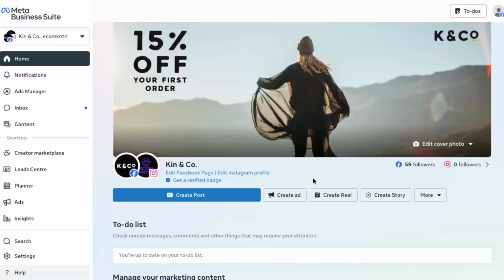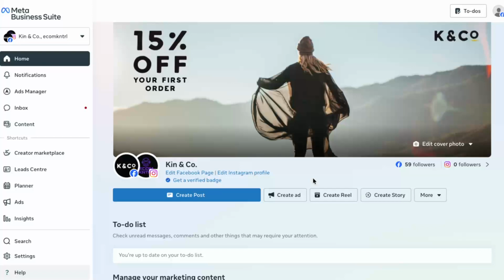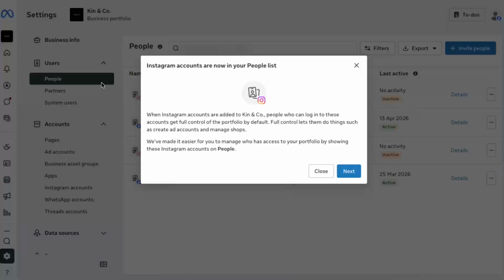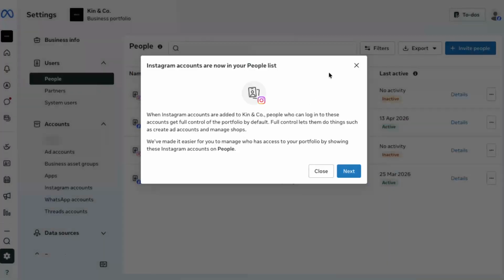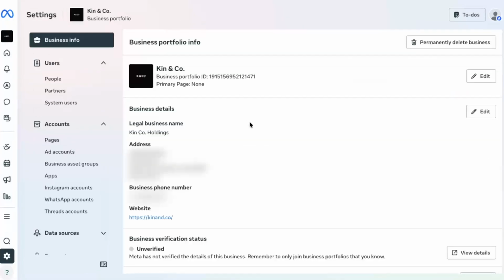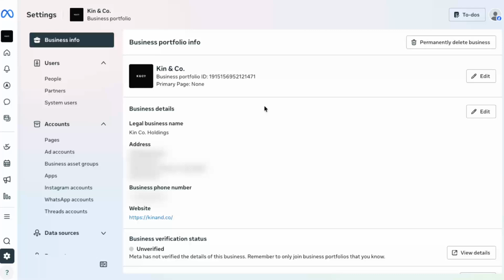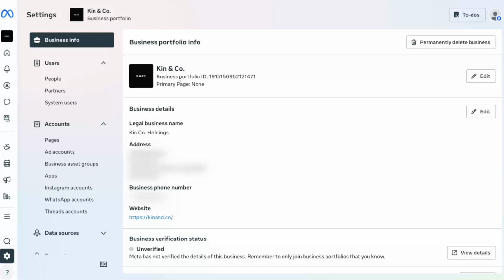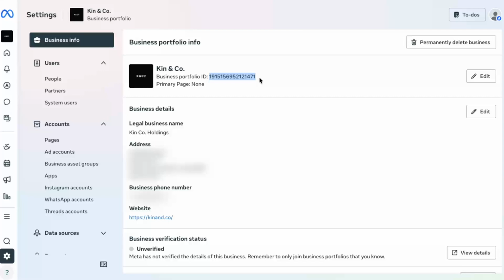How to Find Your Business Portfolio ID in Facebook Business Manager (2026) | Step-by-Step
Learning how to find your business portfolio ID in Facebook Business Manager is easier than most people expect, and this video walks you through exactly where to look. Whether you need it for ad account setup, agency access, or connecting a third-party tool, your portfolio ID is a critical identifier you will reference often. This tutorial shows the current updated location inside Meta Business Suite and Business Manager so you are not hunting through outdated menus. The steps shown here reflect the latest interface changes and work for both new and existing business portfolios. Watch through to the end to make sure you grab the right ID the first time.